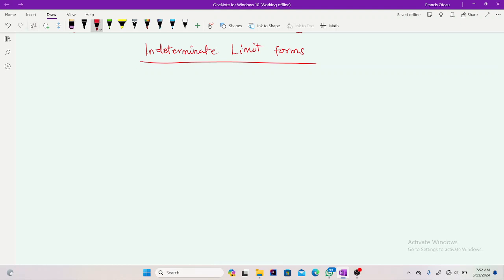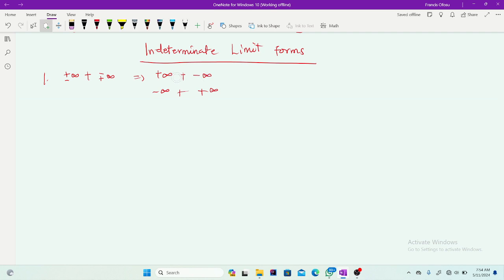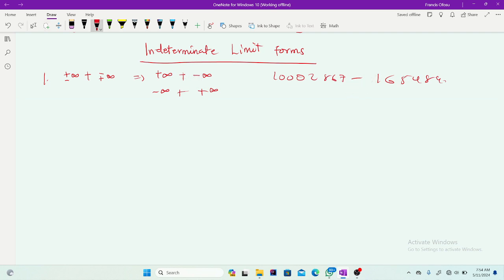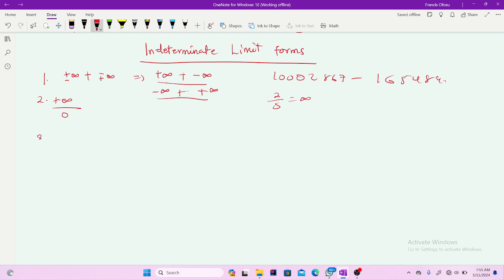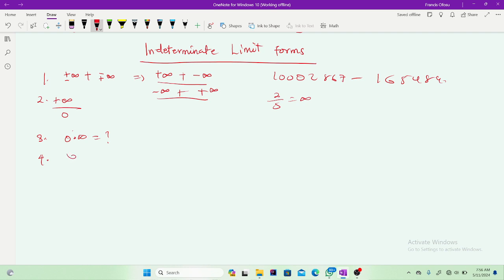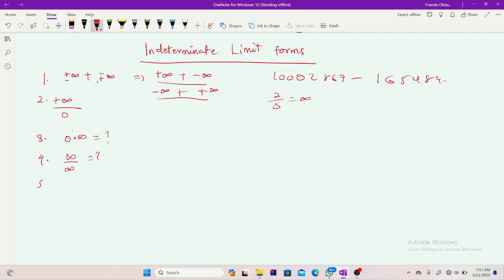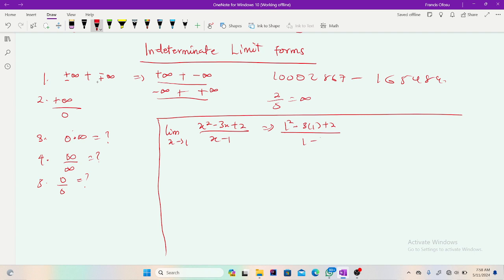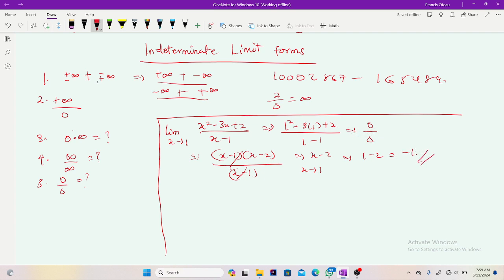Indeterminate limit forms with solved examples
In this video, we're tackling the enigmatic world of Indeterminate Limit Forms, accompanied by a series of meticulously solved examples to demystify these complex concepts. Indeterminate forms, such as 0/0, ∞/∞, and 0*∞, pose intriguing challenges in calculus, often requiring sophisticated techniques for evaluation. Through a range of solved problems, we'll explore how to recognize and manipulate indeterminate limit forms using algebraic manipulation, L'Hôpital's Rule, and other advanced strategies. Whether you're a calculus novice or a seasoned mathematician, this video will equip you with the skills and insights needed to navigate the intricacies of indeterminate limit forms with confidence.